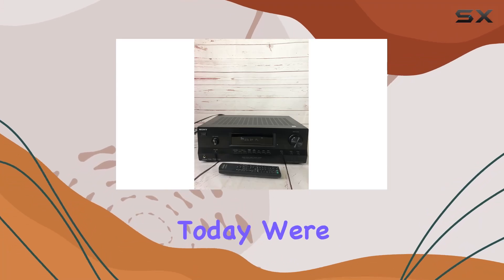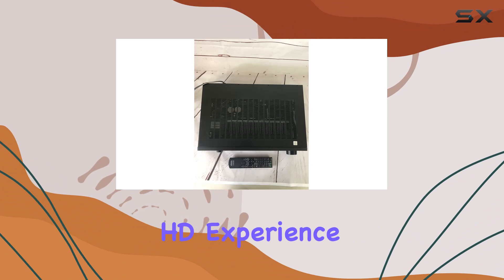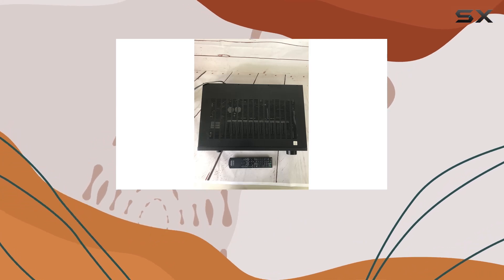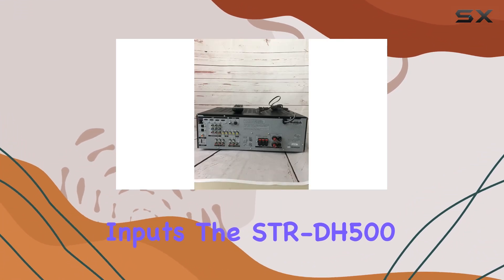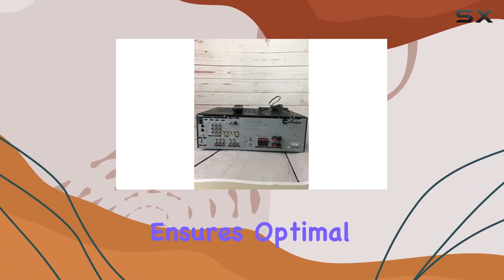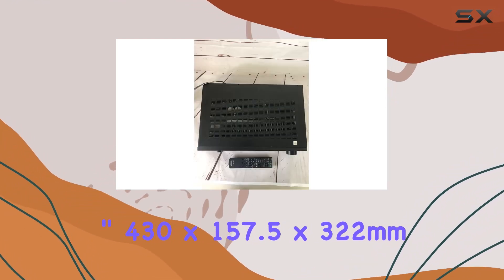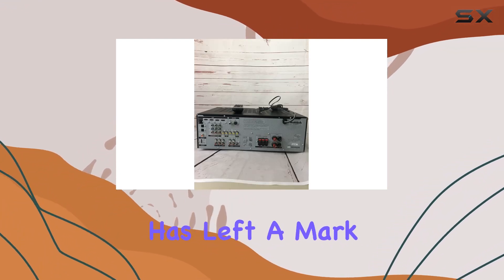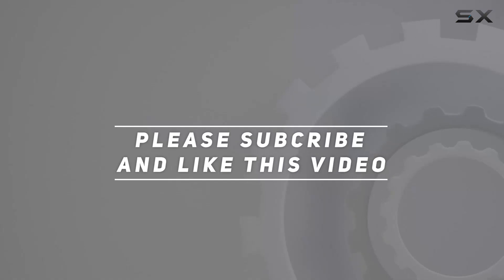Unveiling the Sony STR-DH500 A/V Receiver: HD Audio Delight!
0:00 Intro
0:06 Review

Things that we mentioned in this video:
 : B001TOZTCA